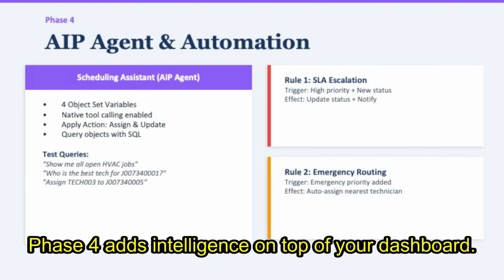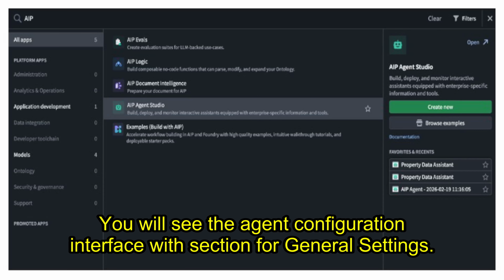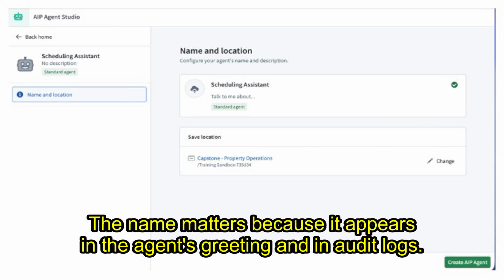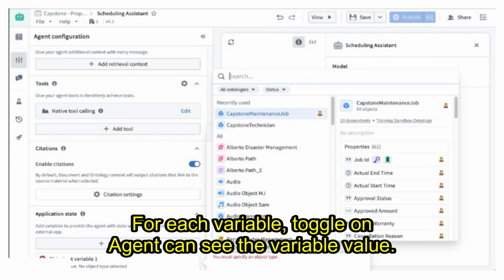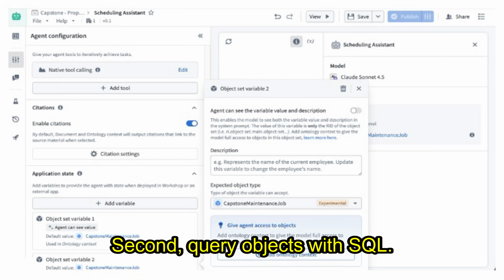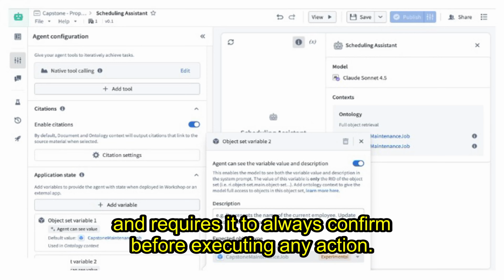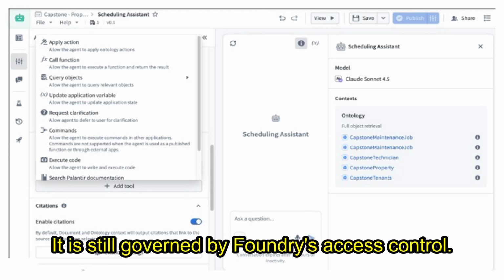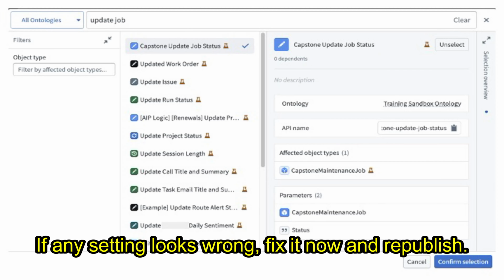Build an AIP Agent in Palantir Foundry (Step by Step)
Learn how to build an AIP Agent in Palantir Foundry that answers natural language questions about your data and executes real actions. This step-by-step AIP Agent Studio tutorial covers everything from configuration to publishing.
In Phase 4 of the Capstone Property Operations project, you'll add intelligence on top of your dashboard by building a Scheduling Assistant agent that knows your entire ontology. You'll learn how to create a new agent in AIP Agent Studio, set general settings and choose the Standard type that uses Foundry's built-in LLM routing to pick the best model per query. We walk through adding object set variables for each capstone object type (property, tenant, technician, and maintenance job), toggling "agent can see the variable value," and enabling ontology context so the agent can read full object properties by ID. You'll configure tools — Apply Action for assigning technicians and updating job status, plus Query Objects with SQL for analytical questions like counting high-priority HVAC jobs. We cover writing the system prompt that shapes how the agent reasons, then saving, publishing, and verifying access control. Avoid the common ontology context mistake that makes agents useless.

00:00 What Phase 4 Adds: AIP Agent & Automate Rules
00:42 Creating a New Agent in AIP Agent Studio
01:32 General Settings, Name & LLM Type
02:09 Object Set Variables & Ontology Context
02:55 Configuring Tools: Apply Action & SQL Query
03:47 Writing the System Prompt
04:32 Save, Publish & Access Control
05:10 Verifying Variables & Common Mistakes

📚 Want to go deeper?